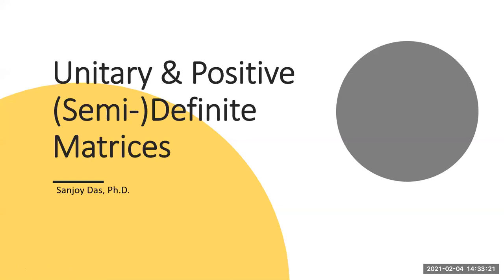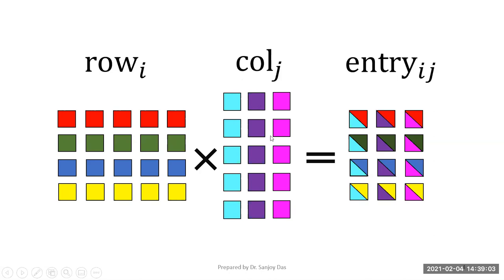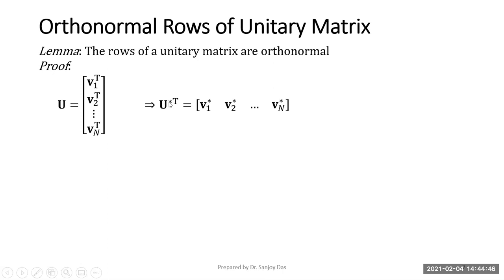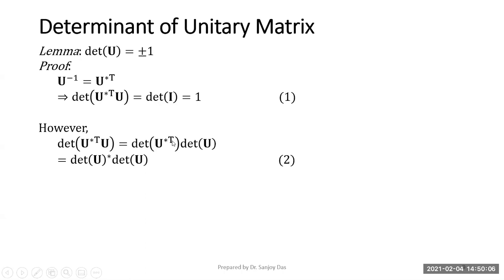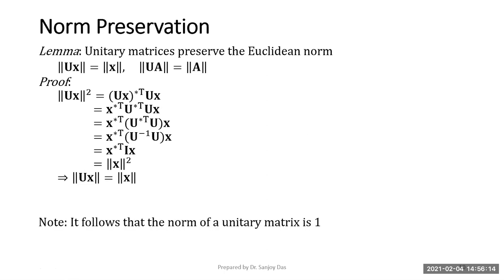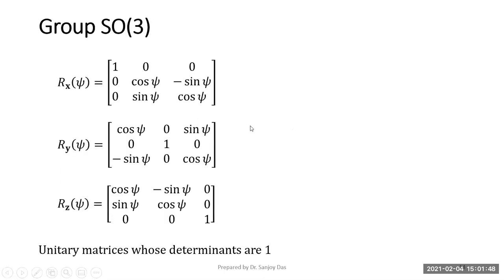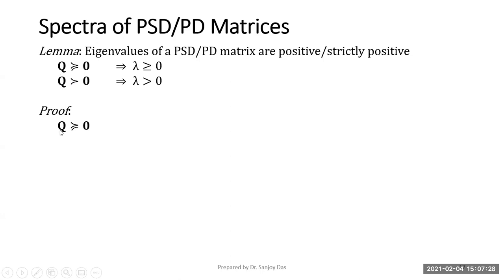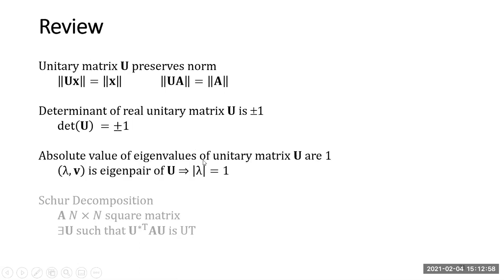ECE840 Lec A2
Unitary & Positive (Semi-)Definite Matrices